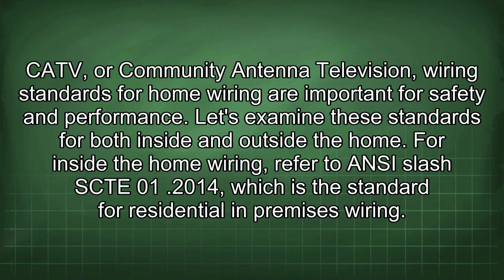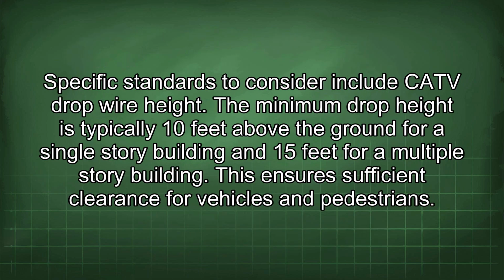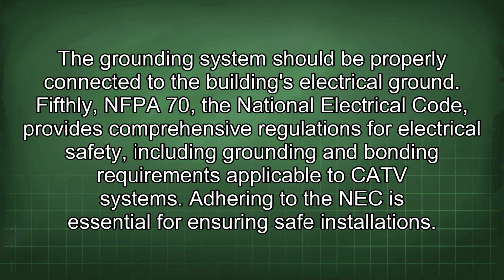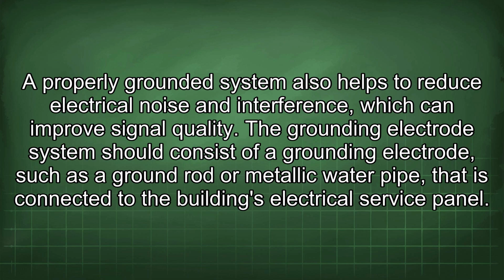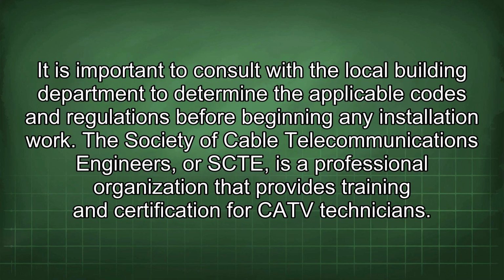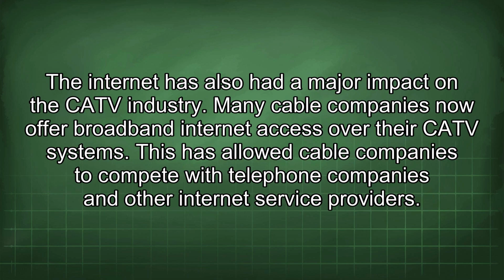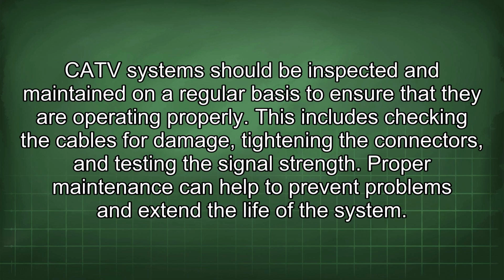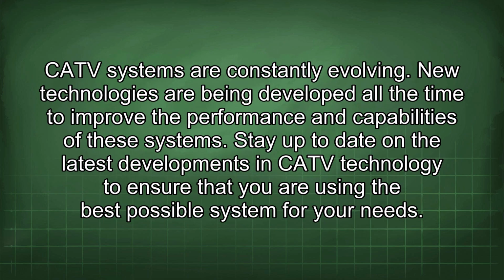CATV Wiring Standards for Home Wiring Explained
Learn about CATV wiring standards for residential installations. This video covers ANSI/SCTE standards, grounding, drop wire placement, and hardware. Check local building codes.